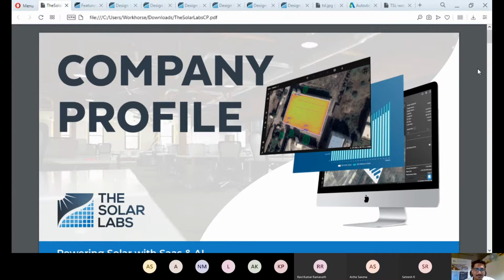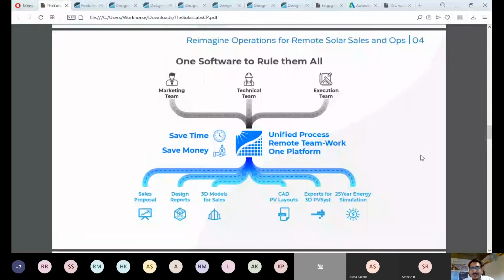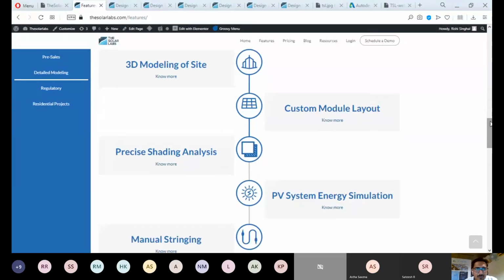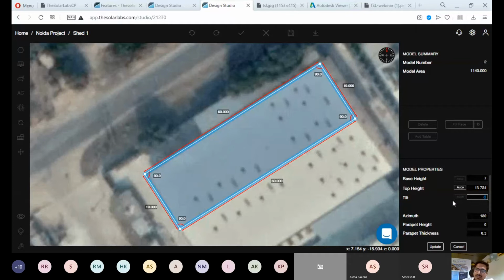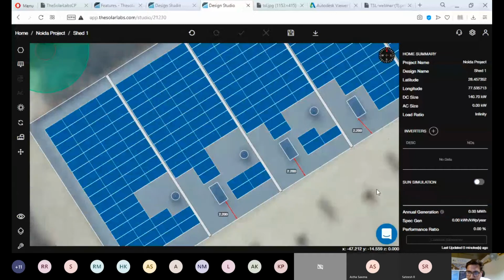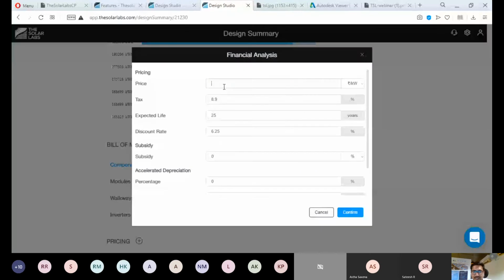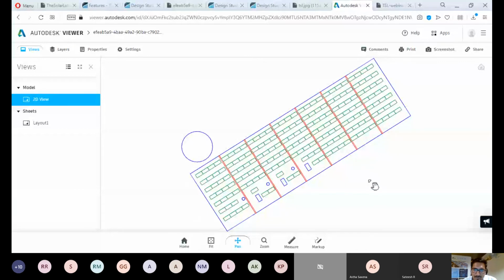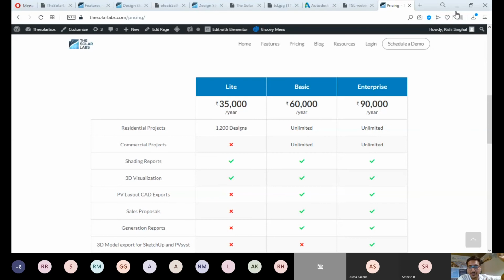[Webinar] The Solar Labs | Powerful software for Solar Design & Sales Growth - July 2020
Showcase of Solar Design software:
1. How to create solar design for rooftop solar plants
2. How to create sales proposals
3. Glimpse of large scale analysis for solar potential using drones

Steps in solar design:
- 3D modeling of site
- Shading Analysis
- Custom module layout
- Energy Simulation
- Financial Analysis